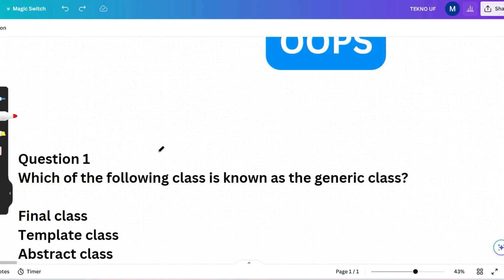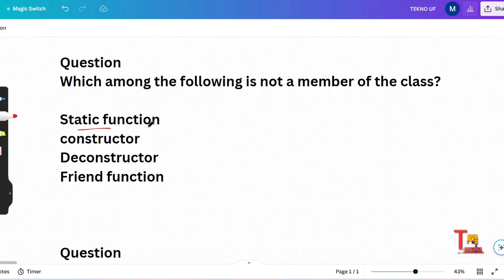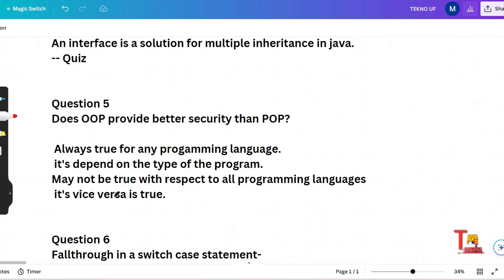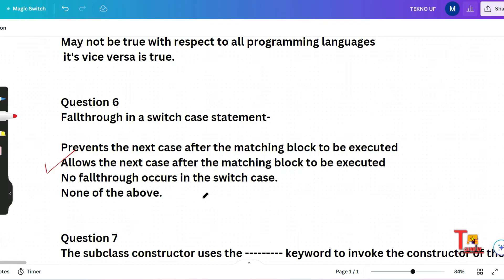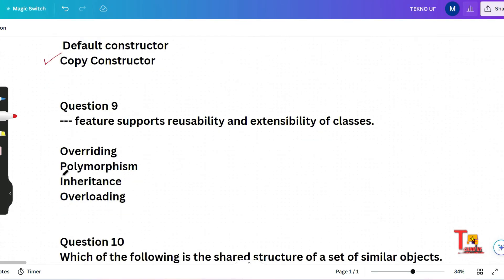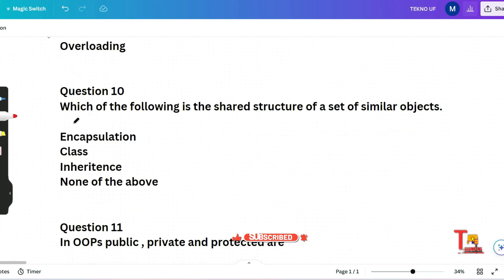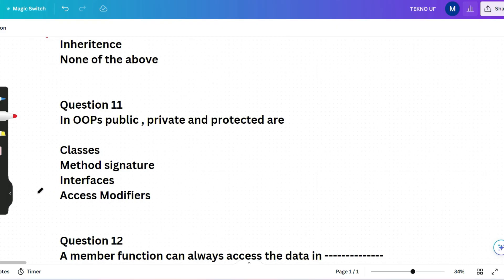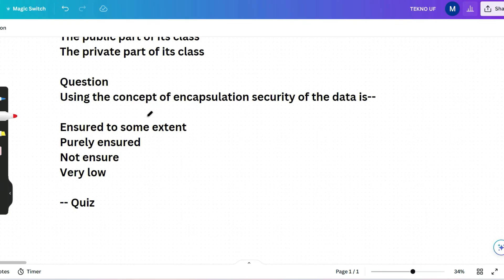Virtusa Online Assessment Test 2023 | Virtusa Placement Preparation 2023 | Tekno UF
Virtusa Placement Preparation 2023 | Virtusa Online Assessment Test 2023 |  Tekno UF

Description:
🚀 Are you gearing up for the Virtusa Online Assessment Test 2023? Look no further! This comprehensive guide covers everything you need to know about the Virtusa online assessment test, from the pattern to coding questions and interview experiences.

🔍 In this video, we dive deep into the Virtusa online assessment test pattern for 2022 and 2021, ensuring you're well-prepared for any changes. Learn about Virtusa coding questions, aptitude test patterns, and valuable insights from previous candidates.

🐍 Are you ready to tackle coding questions in Python? We've got you covered with tips and examples to boost your coding skills for the Virtusa interview. Discover firsthand Virtusa interview experiences and key takeaways to enhance your preparation strategy.

📚 Additionally, explore Virtusa's 2023 hiring process and recruitment details. Unearth the power coding techniques that set you apart in the Virtusa online assessment test. Access Virtusa previous year question papers to practice and refine your skills.

🤝 Join us on this journey to success! Let's ace the Virtusa Online Assessment Test together! 💼✨

Social Platforms:-
Java | Python